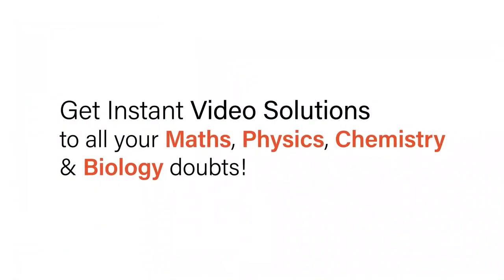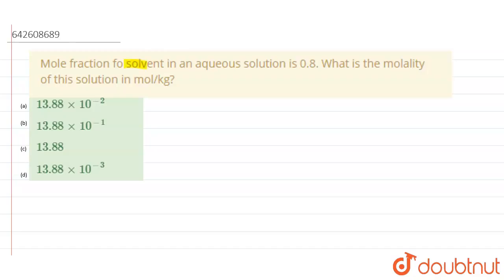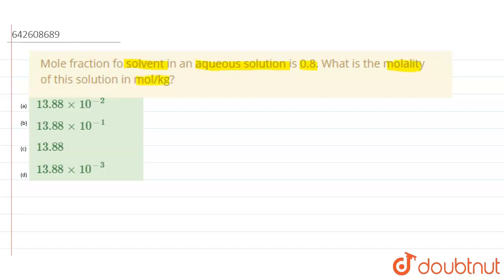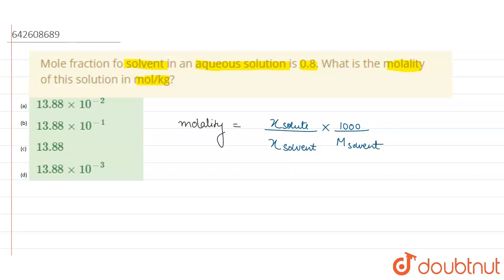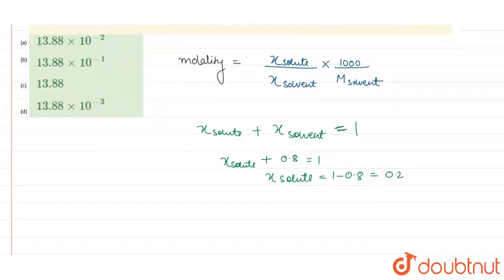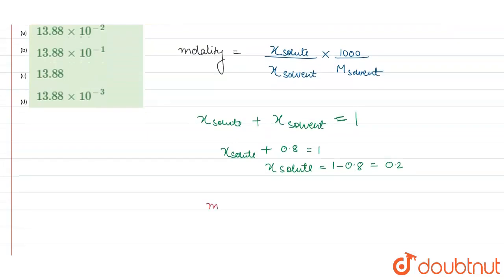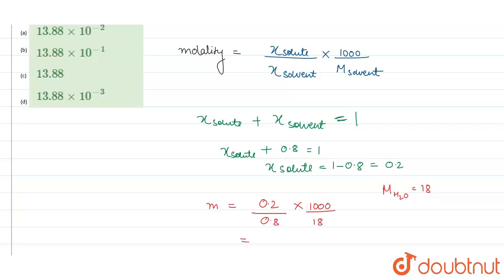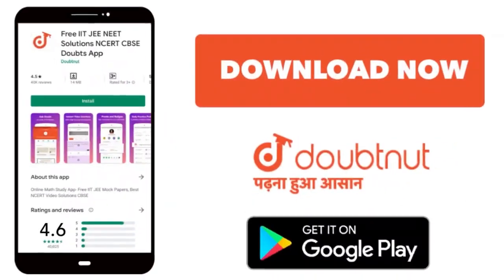Mole fraction fo solvent in an aqueous solution is 0.8. What is the molality of this solution in...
Mole fraction fo solvent in an aqueous solution is 0.8. What is the molality of this solution in mol/kg?
Class: 12
Subject: CHEMISTRY
Chapter: JEE MAINS
Board:IIT JEE

👉 Have Any Query? Ask Us.